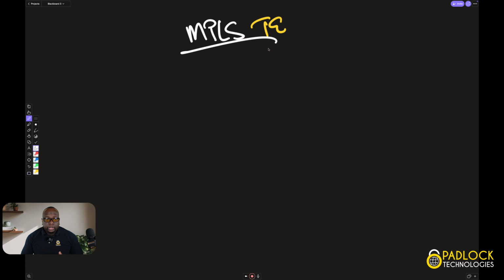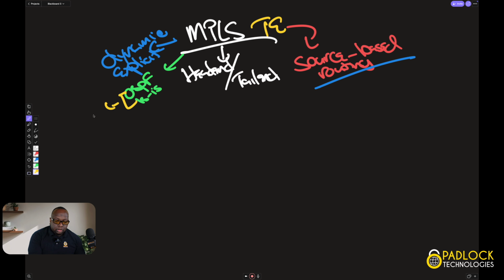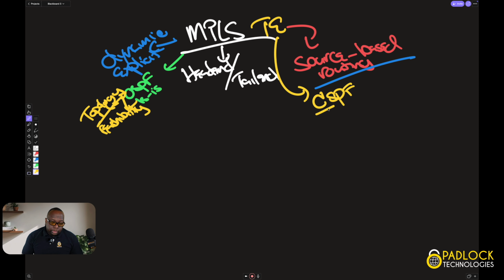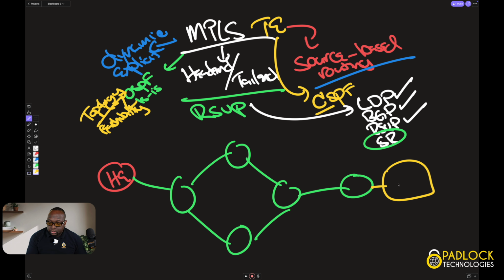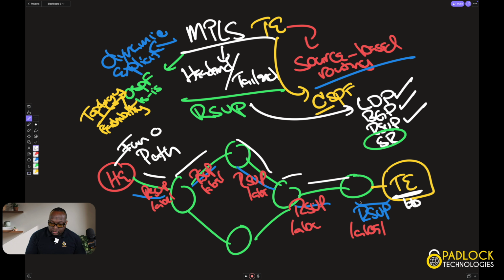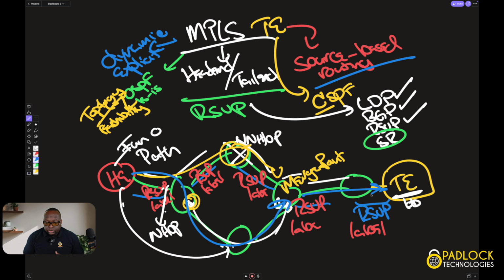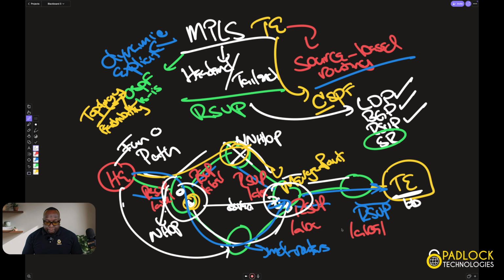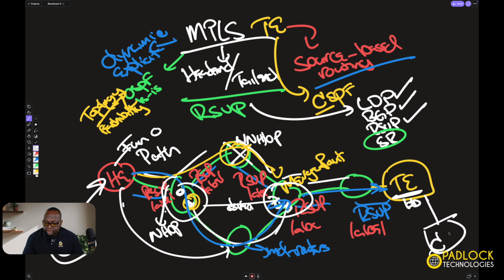How MPLS Traffic Engineering Really Works Explained